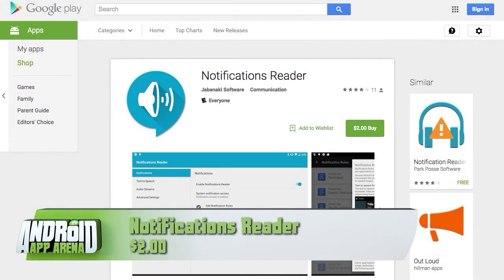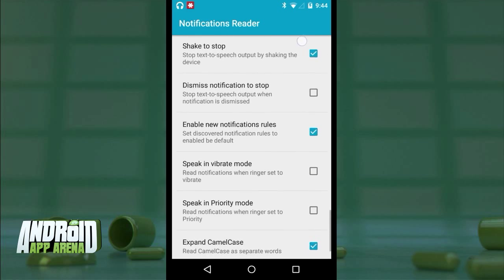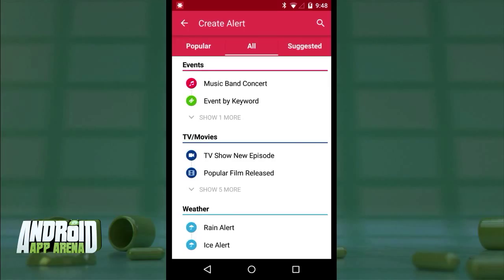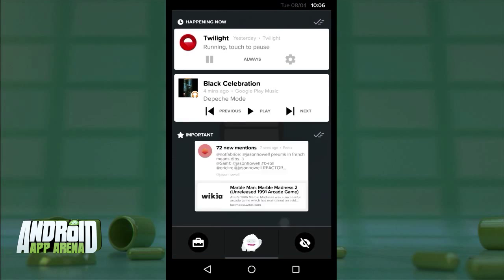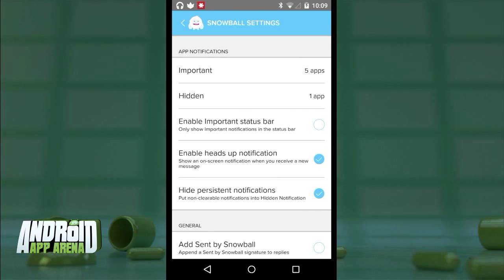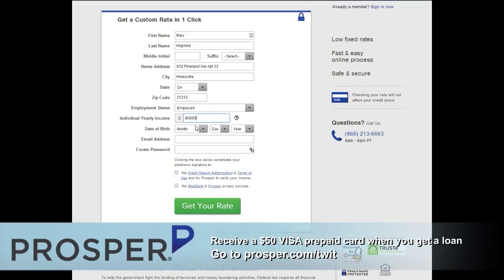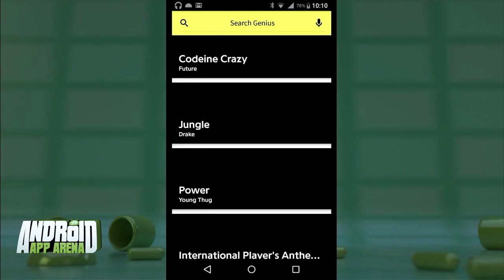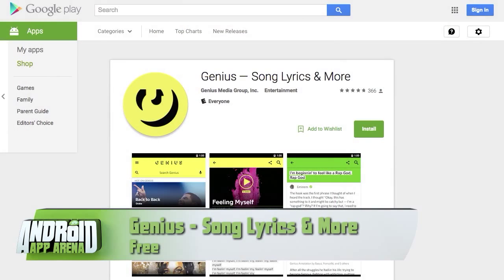Android App Arena 57: Notifications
Hands-on reviews of Notifications Reader, Hooks - Alerts for Everything, Snowball - Smart Notifications, and Genius - Song Lyrics & More.